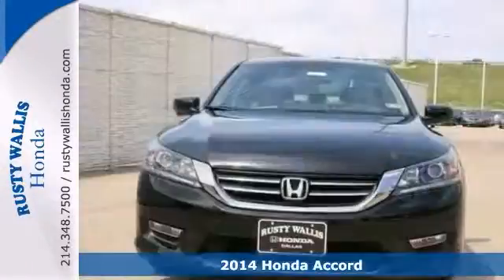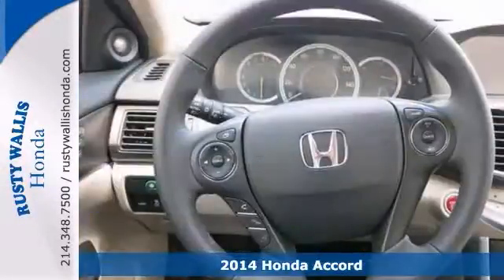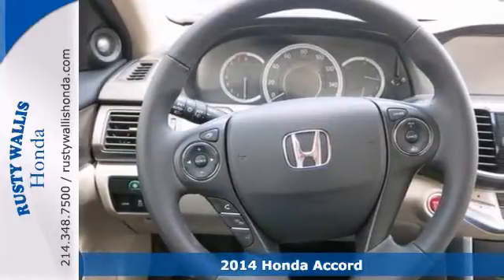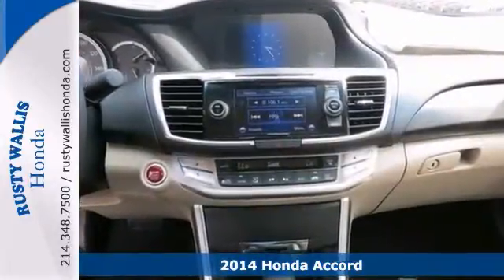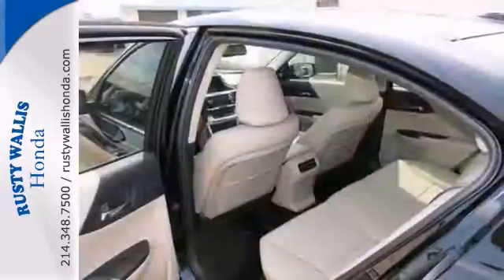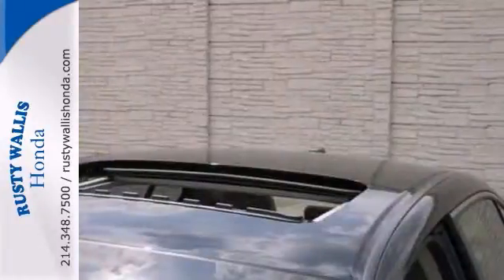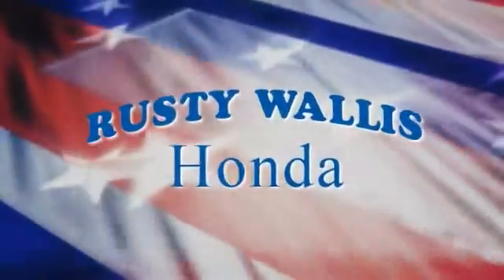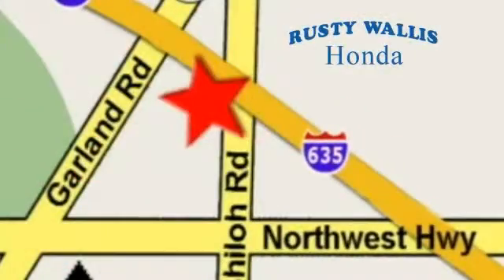2014 Honda Accord Dallas TX Fort Worth, TX #140730 - SOLD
Year: 2014
Make: Honda
Model: Accord
Trim: Continuously Variable Automatic
Engine: 4 Cylinder
Transmission: Continuously Variable Automatic
Color: Crystal Black Pearl
Interior: Ivory
Stock #: 140730
Ivory. Join us at Rusty Wallis Honda! Get ready to ENJOY! Welcome to Rusty Wallis Honda, family owned and operated for over 45 years. Here at Rusty Wallis Honda, we try to make the purchase process as easy and hassle free as possible. We encourage you to experience this for yourself when you come to look at this superb 2014 Honda Accord. This plush Accord is one HOT car looking for a love connection.

Address:
12277 Shiloh Road